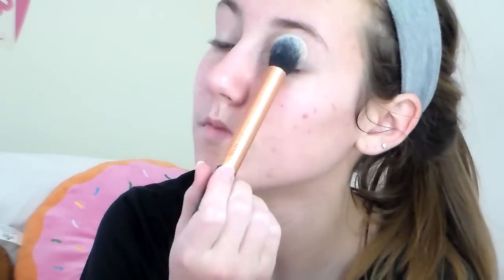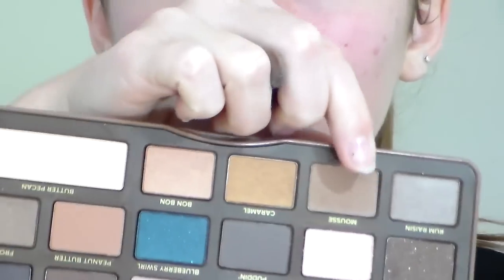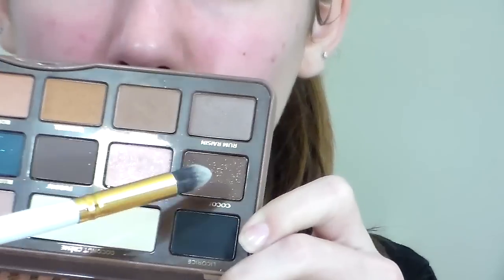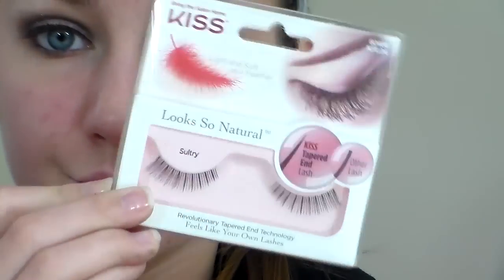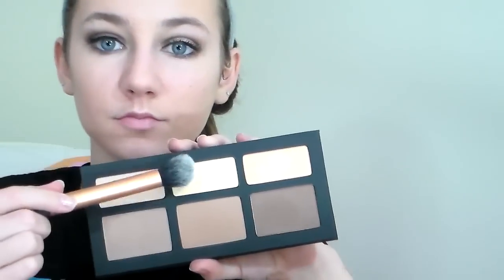NEW YEARS EVE/PARTY MAKEUP TUTORIAL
Hey guys! Sorry it a little late lol. Bye 2k15 hello 2k16 xx